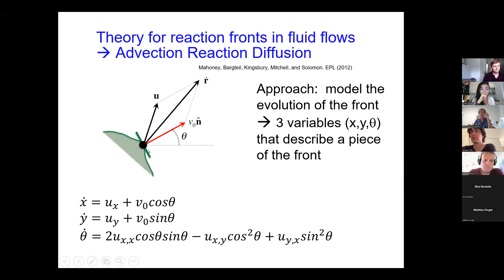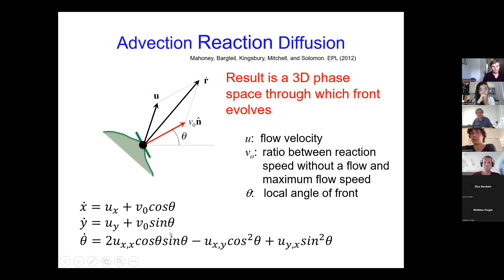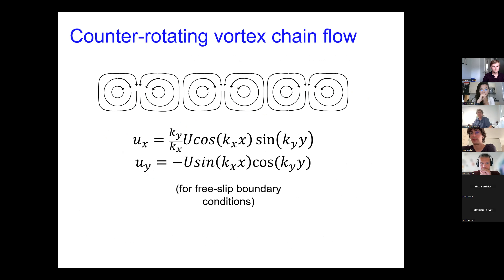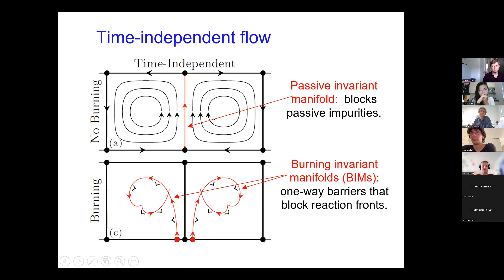Prof. Tom Solomon: " How is a swimming microbe like a forest fire?"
July 25th Virtual MOB

Abstract:
"We present experiments on the effects of laminar flows on the motion of swimming microbes and on the motion of the excitable Belousov-Zhabotinsky chemical reaction. A universal theoretical framework of active mixing predicts invariant manifolds -- “burning invariant manifolds” (BIMs) for front propagation and “swimming invariant manifolds” (SwIMs) for self-propelled tracers -- that act as one-way barriers for both of these systems.  In fact, the problem of front propagation is a special case of the more general, active mixing theory. We present results from several experiments:  (a) BIMs blocking reaction fronts in a range of 2-D and 3-D vortex-dominated flows; (b) SwIMs blocking motion of swimming bacteria and eukaryotic microbes in a microfluidic hyperbolic flow in a cross channel; and (c) on-going experiments about the behavior of swimming microbes in vortex flows."